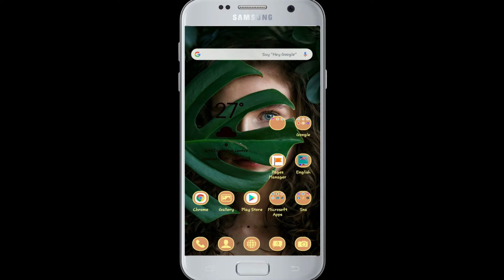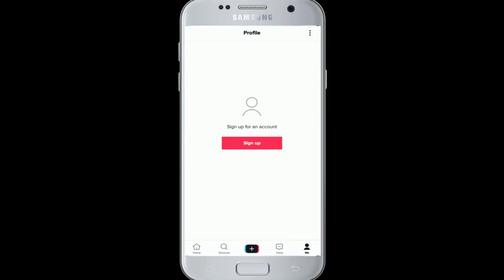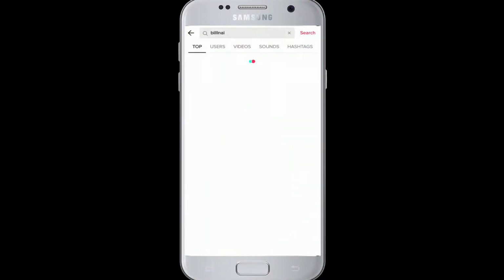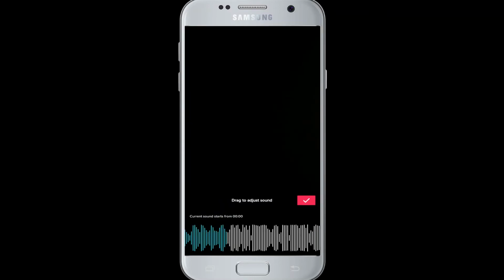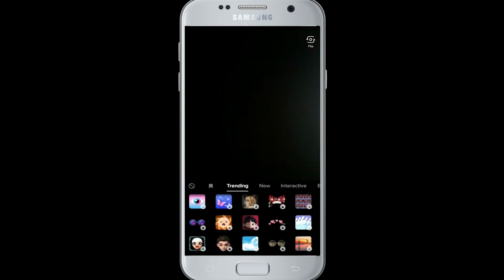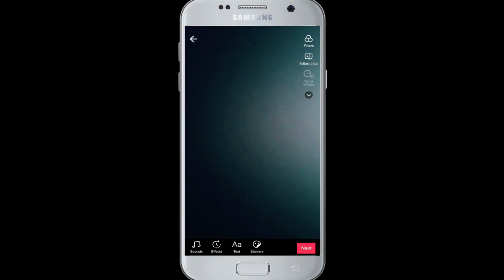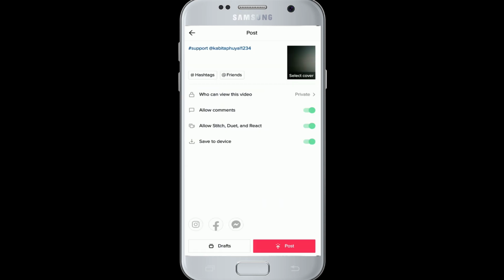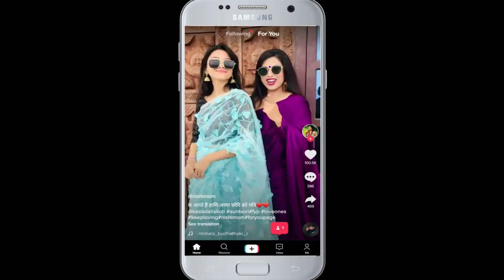How to Make Tik Tok Videos? Beginners Guide to Tik Tok Video | Video Tutorial TikTok App